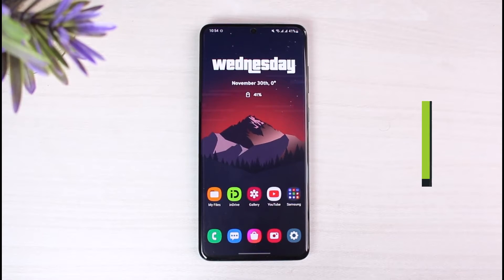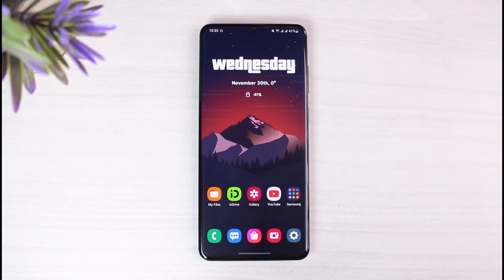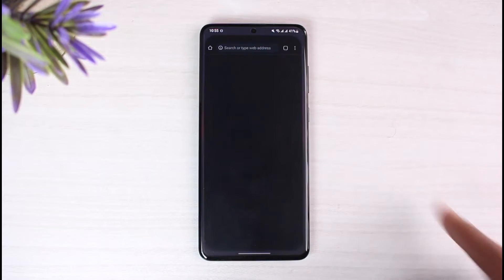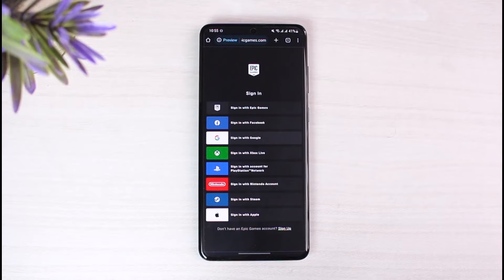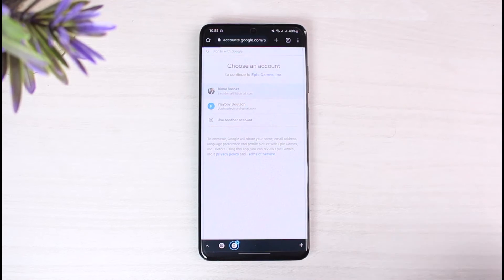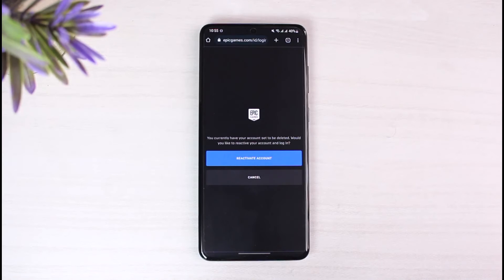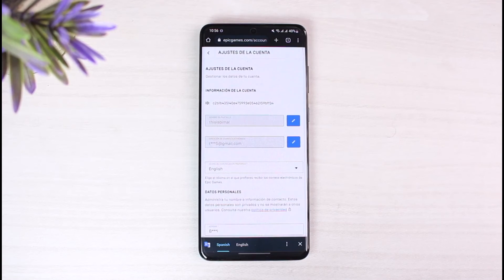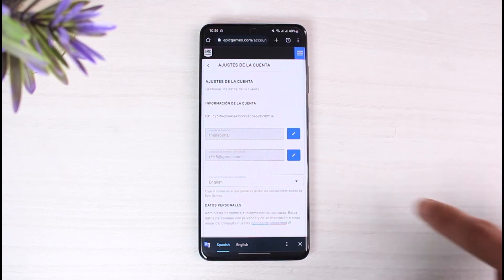How to Reactivate Epic Games Account !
➜ This video guides you in an easy step-by-step process to reactivate your Epic Games account after deletion. So make sure to watch this video till the end.

Follow these simple steps:
1) Open your browser
3) Try to log in to that same account
4) It will ask if you want to reactivate the account
5) If it's been past 14 days since you deleted it, you might not see this option
6) That's all it takes to reactivate your Epic Games Account.

~ Timestamps:
0:00 Introduction
0:17 How to Reactivate Epic Games Account
1:18 Conclusion